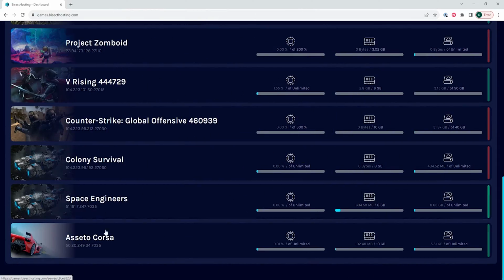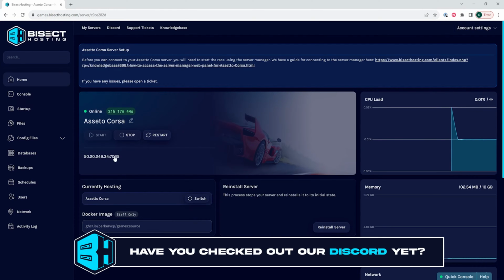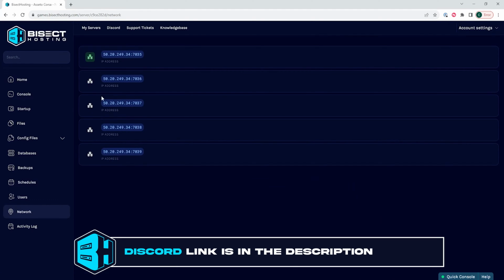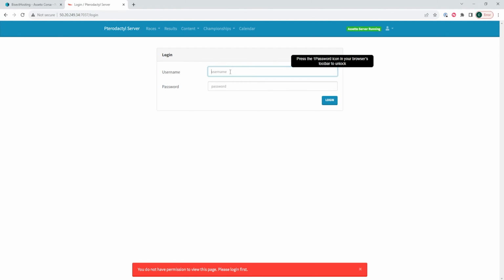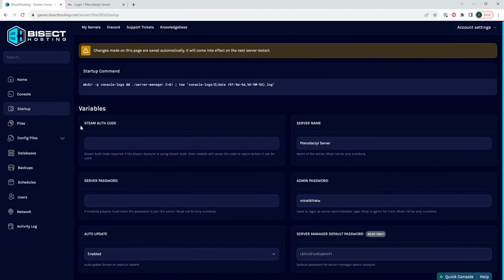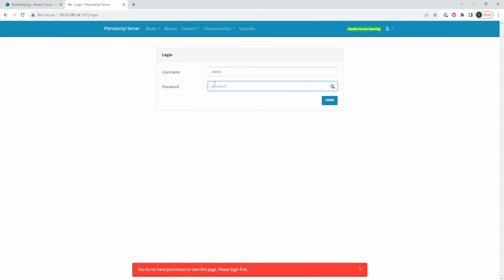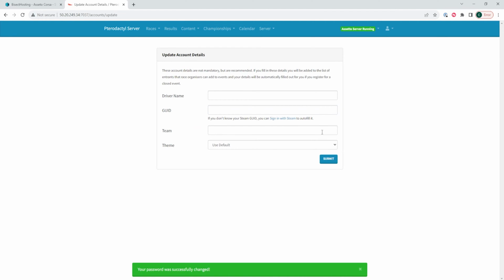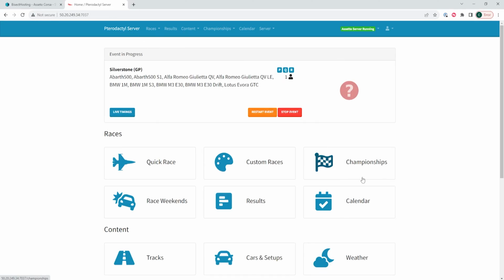How to Access the Server Manager Web Panel for an Assetto Corsa Server!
Learn How to Access the Server Manager Web Panel for an Assetto Corsa Server!

The Server Manager web panel is a tool that every Assetto Corsa server owner needs access to. It makes running an Assetto Corsa server easy and can help server owners set up the server with ease.

TIMESTAMPS:

0:00 Intro
0:35 Finding IP
0:54 Connecting to Panel
1:39 Outro